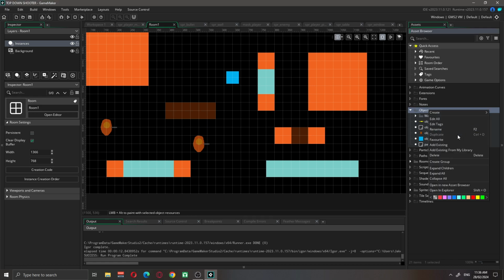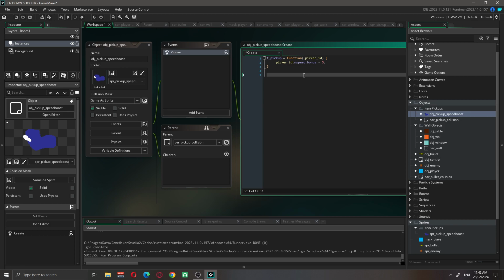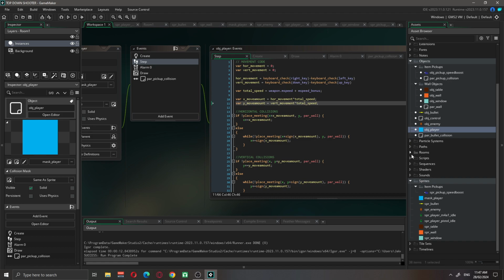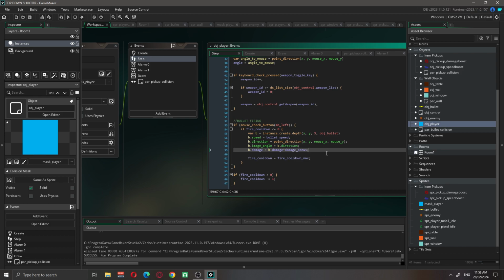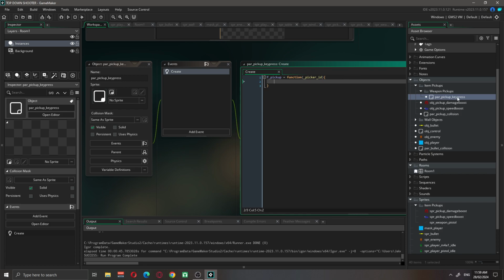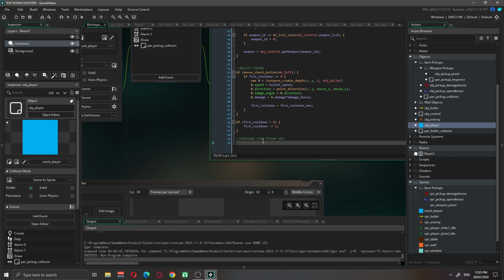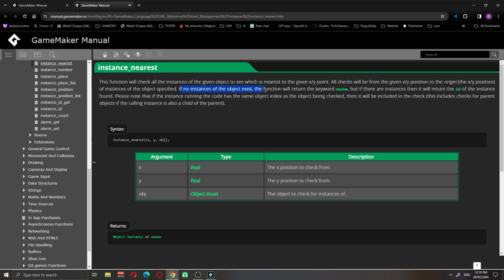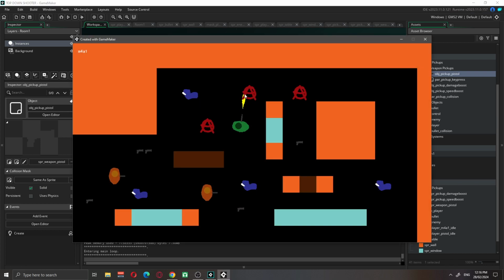GameMaker Studio Top Down Shooter Ep 7. Item Pickups / Weapon Pickups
In this episode we will be adding item pickup systems to our top down shooter game!